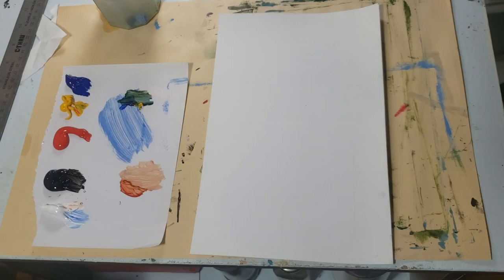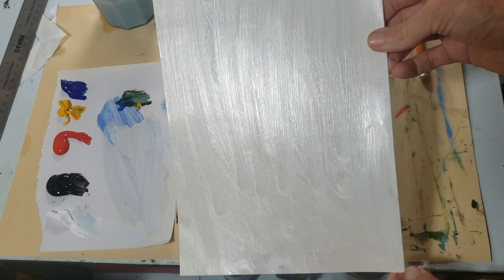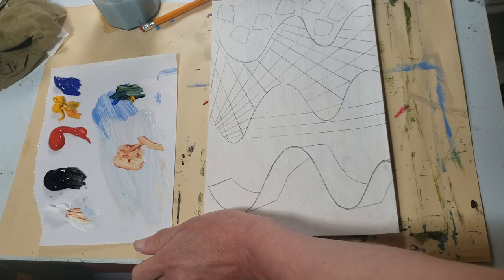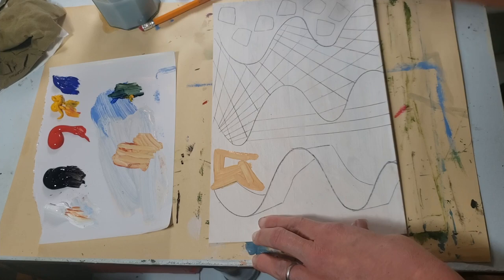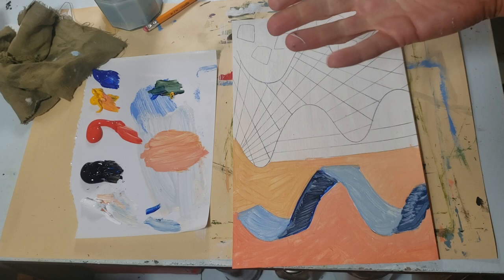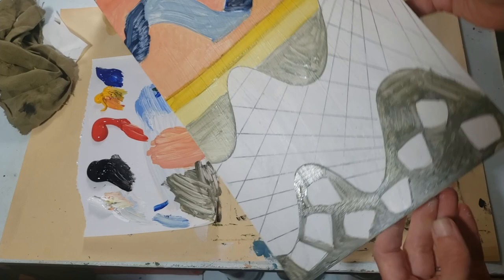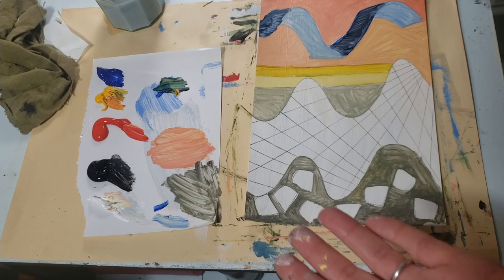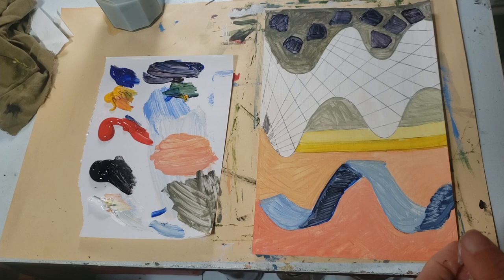WK 4: 6th-8th Grade Painting: Project 5 - Geometric Pops with Jenny Graham Hougah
Project 5: Geometric Pops
Paint the canvas paper a tint (any color mixed with white) of your choosing. On top of the paint, draw a design using a ruler and simple shapes. Choose colors you like, tinting (adding white) and shading (adding black) to the colors and their complementary colors as you like. Explore!

About the artist:
Jenny Graham-Hougah is a representational painter based in Southern New Jersey and she holds a BA in Art History. Jenny teaches process-oriented art classes to both children and adults. She values the development of students’ ideas and sense of community just as much as the final product. You can see more of Jenny’s work at jlgrahamhougah.com or on Instagram at @jennylgrahamhougah.